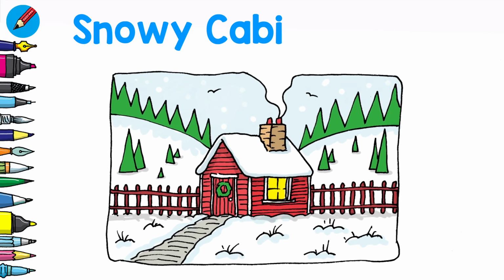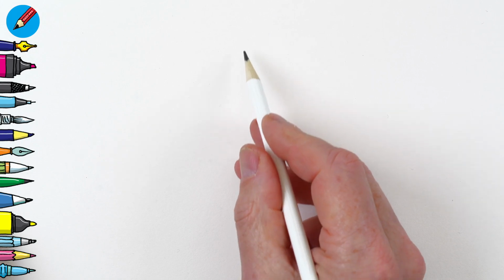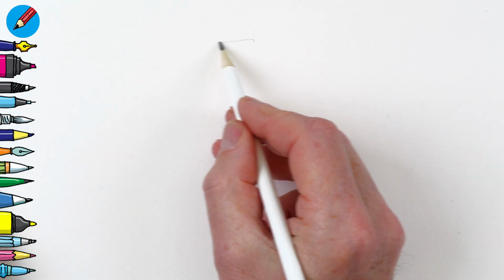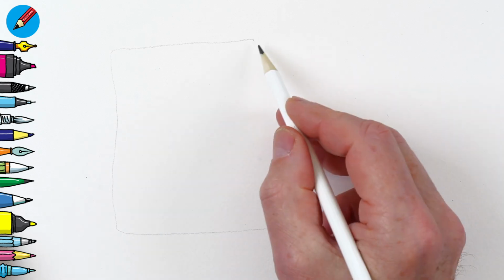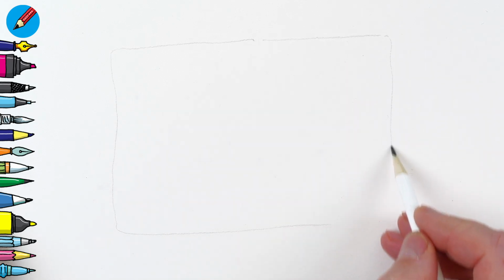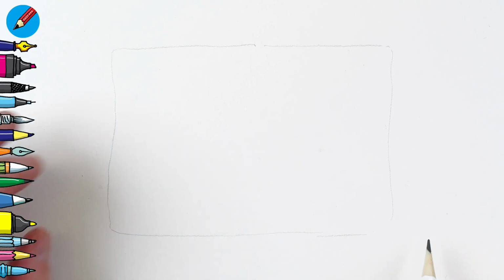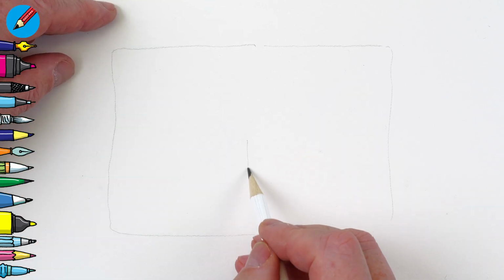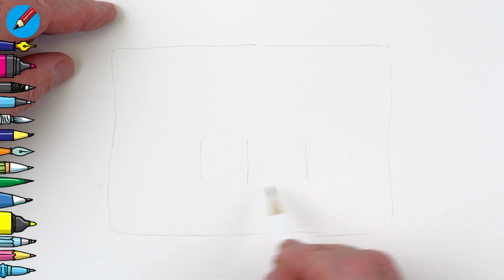Holidays Art: Drawing a Winter Wonderland Cabin Real easy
In this video, we’re diving into a fun and creative project: drawing a cozy winter cabin nestled in a snowy forest!
Follow along as I guide you through simple steps to sketch and design the cabin, complete with a chimney, Christmas wreath, and a charming wooden fence.
Add some snowy hills and a whimsical forest to bring your scene to life.
Perfect for beginners and seasoned artists alike, this tutorial is easy, festive, and a great way to spark your creativity this holiday season!

Have new drawings sent to your inbox. where you can also contact and comment on videos (must be over 13 ask a parent or teacher for help)

Music @cleffernotes